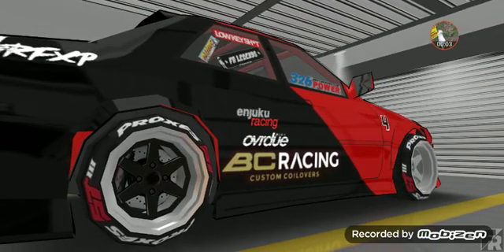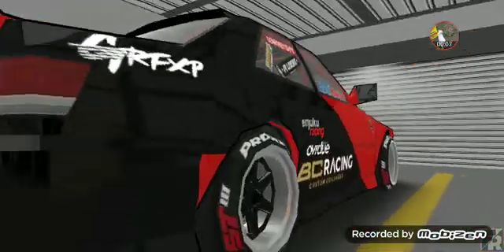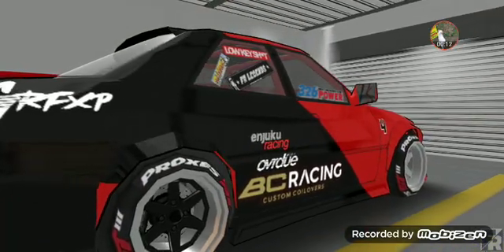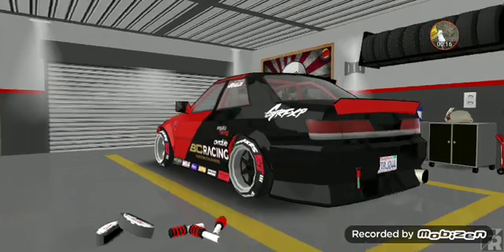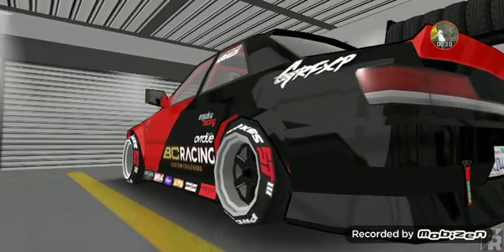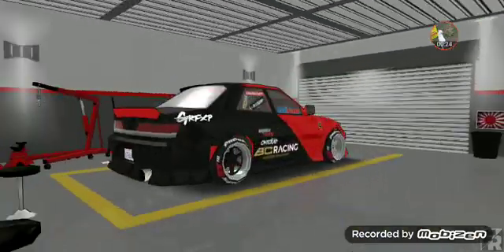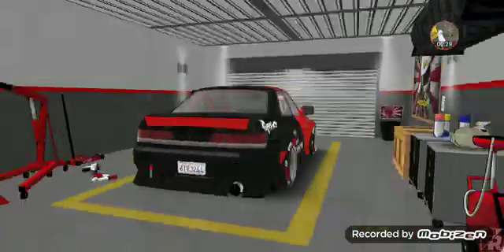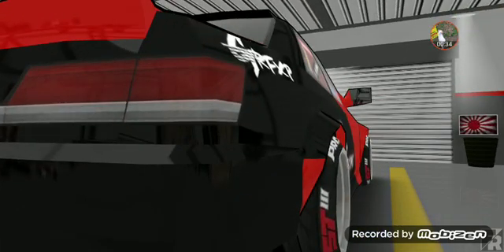can someone please help me fix this